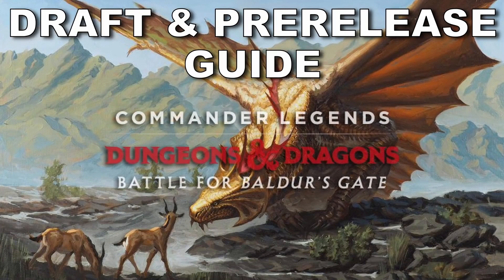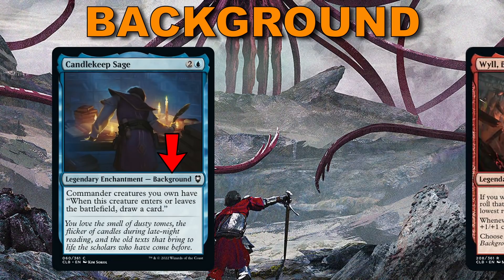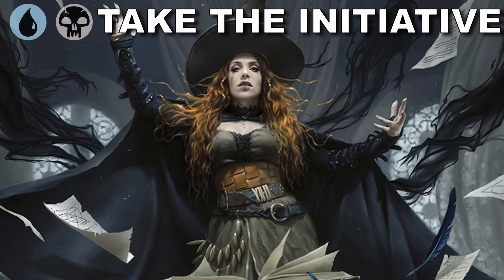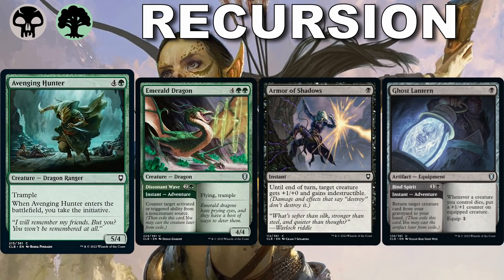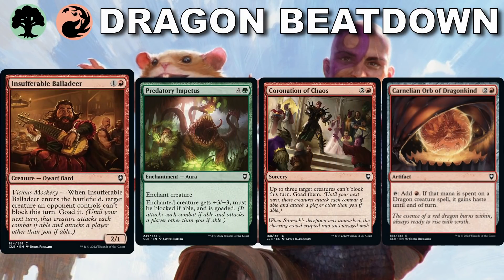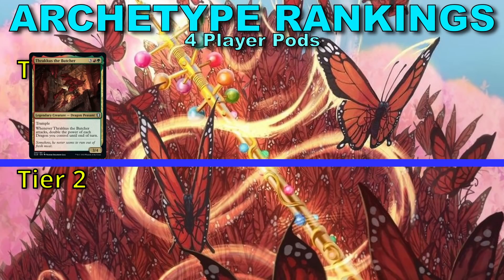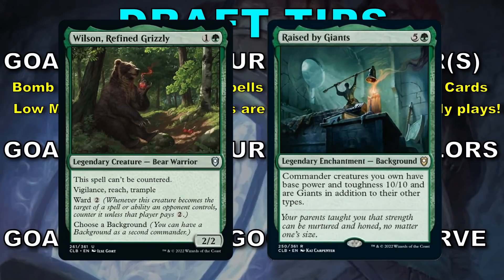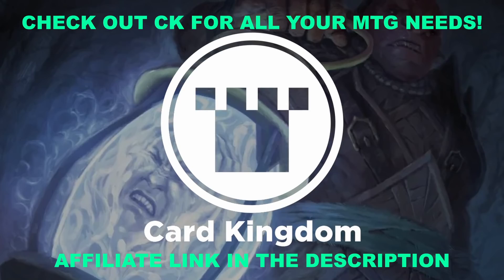Battle for Baldur's Gate Prerelease & Draft Guide | Everything You Need to Know!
00:50 - Prerelease Overview
01:48 - Mechanics
04:20 - Archetypes
15:15 - Mana Fixing
15:34 - Archetype Rankings
17:00 - Draft Tips
19:48 - Deckbuilding Tips

Time for another Magic The Gathering Commander Legends Set and this time we're crossing over with the epic D&D franchise: Baldur's Gate!!! Nostalgia awaits for anyone familiar with Baldur's Gate, and we have all kinds of new Commander cards coming our way!

This prerelease is a Draft format, so it may test your MTG abilities more than you're used to starting off with a new set. I'll cover everything you need to know from the mechanics, to what all the archetypes do, and rank what color pairs I'm looking for. Then, I review my Draft Tips and give you my strategy when drafting commander legends set like this - then wrap up with some tips for gameplay.

Best of luck - let me know if you have any questions, and let me know how your prerelease and drafts go!

►Buy clothes from INTO THE AM + save money to buy more Magic cards!!!